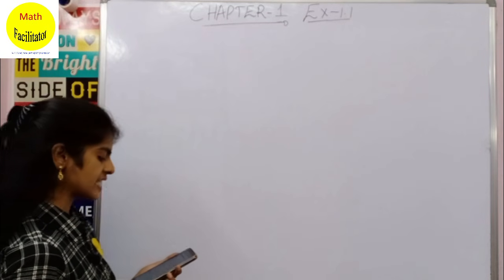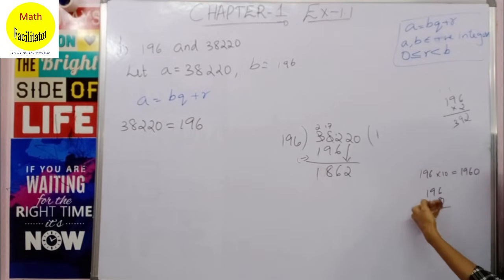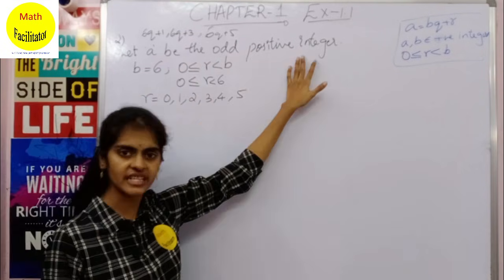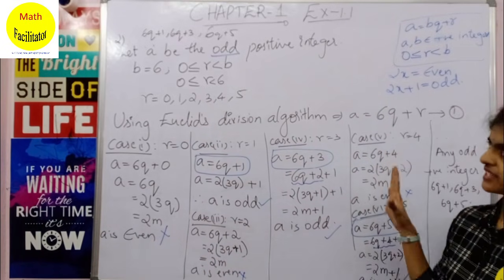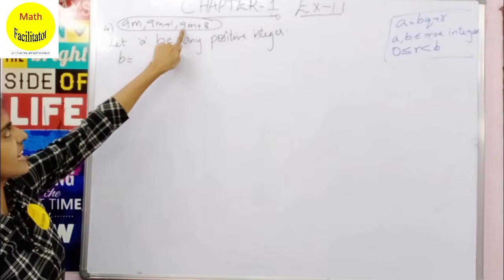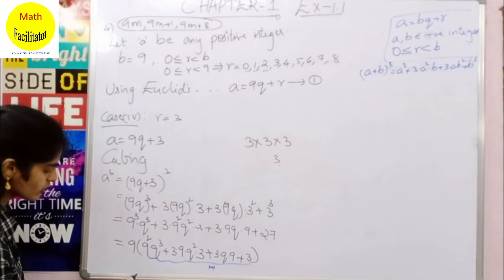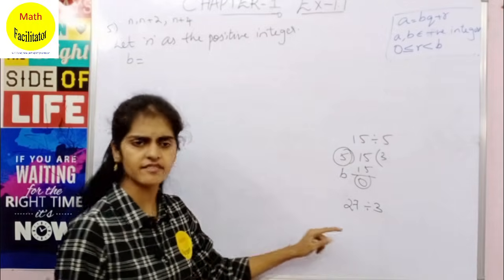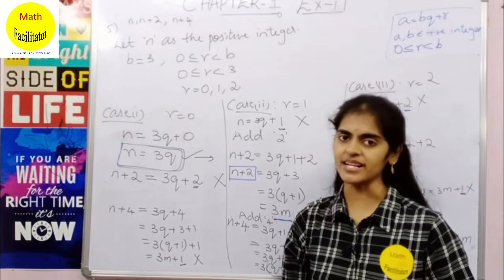Class 10 | Chapter 1 | Real Numbers Ex 1.1 |TS | AP | State Board | Divya Gujjeti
In this video the solutions of Exercise 1.1 of Real Numbers chapter are explained clearly.